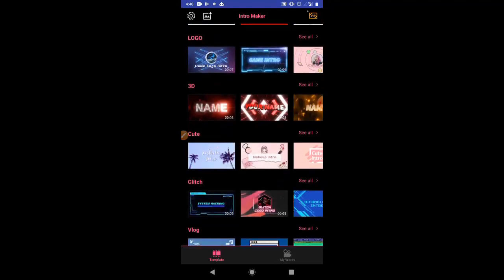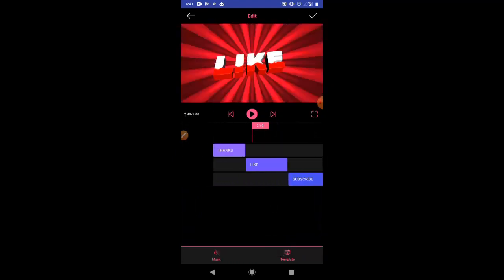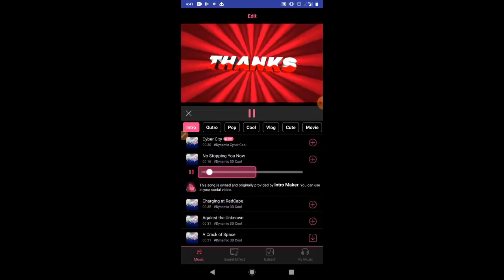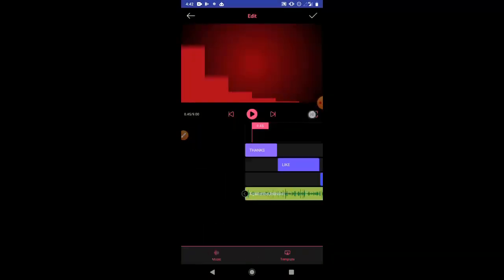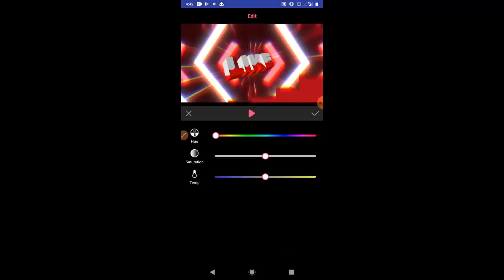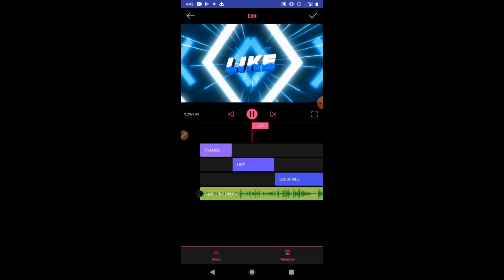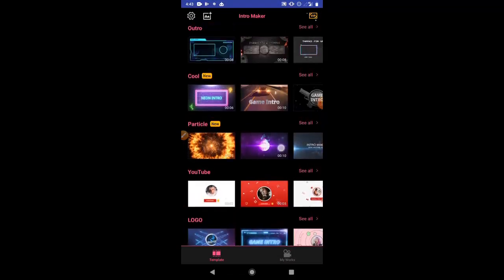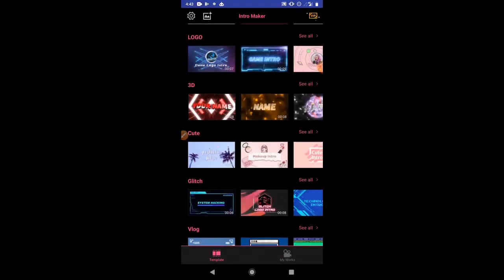how to make video intro and outro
Learn how to make an animated YouTube intro or outro (also useful for animated social media graphics!)